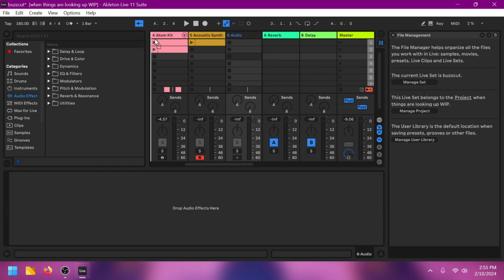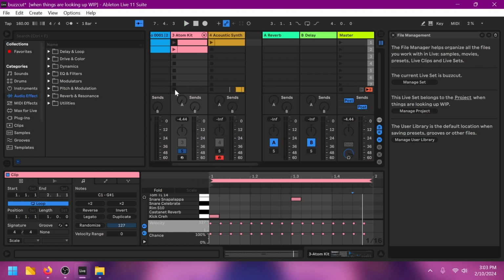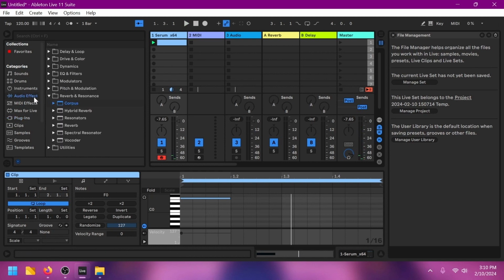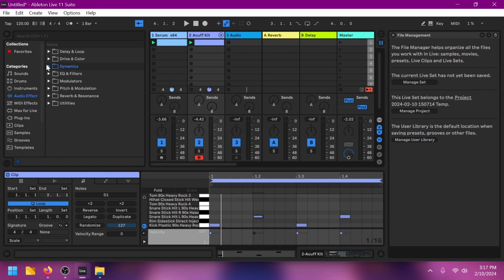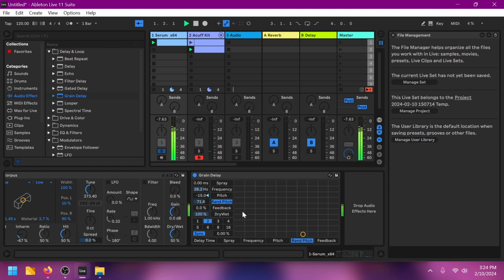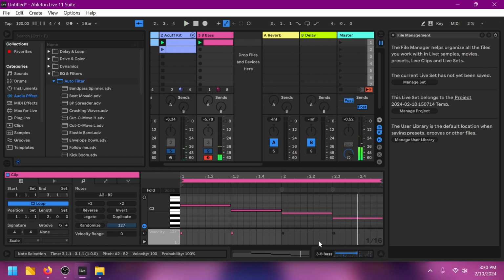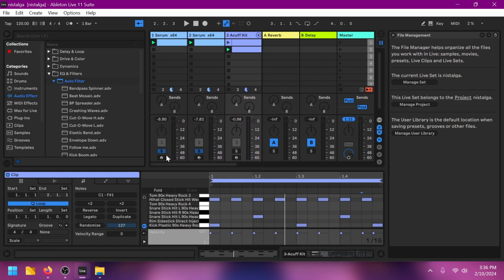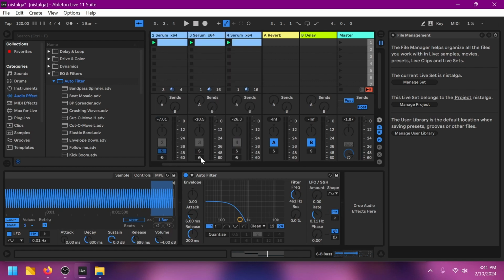fooling around in ableton ep1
fooling around in ableton ep1 is where i do as stated try stuff see what happends if its good it is if not its not